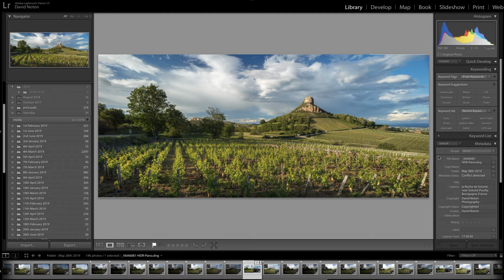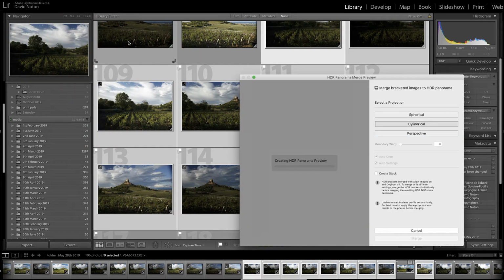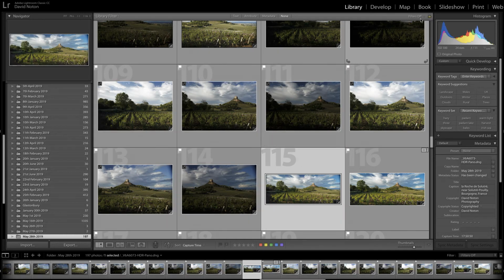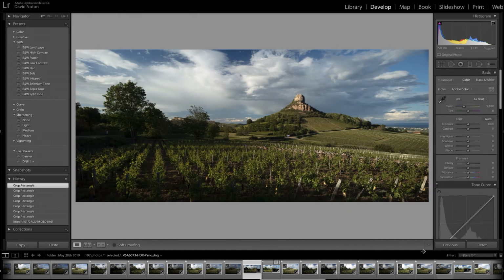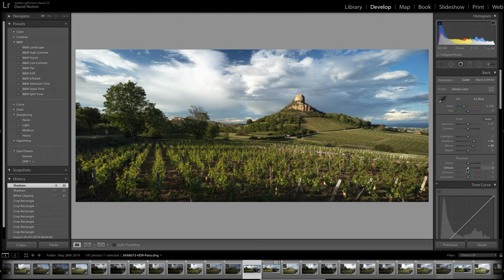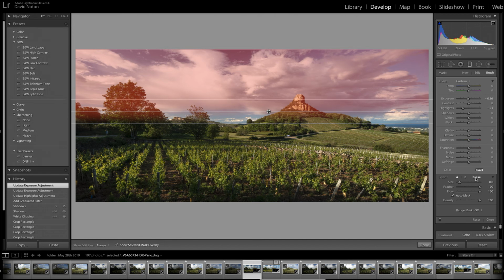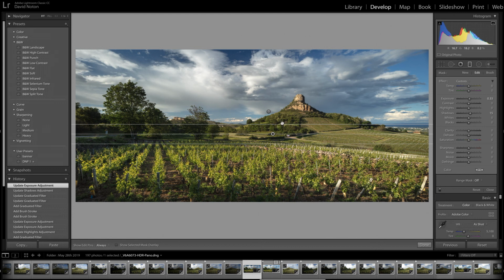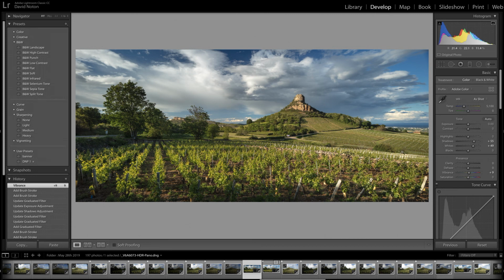David Noton Photography: The Fundamentals of Post Production, Issue 90 - Part One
David Noton processes an image of the Rock of Solutre in Lightroom using the Merge to HDR Panorama option before using the Grad tool to balance foreground and sky, paying particular attention to fine-tuning the mask overlay.